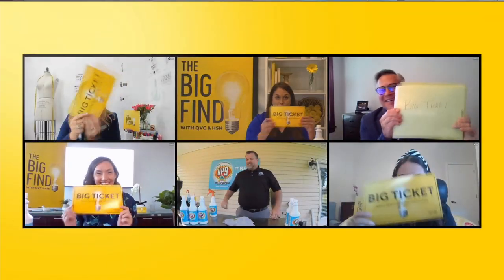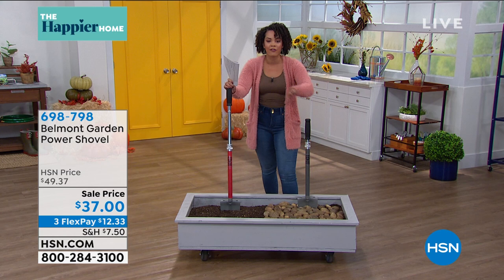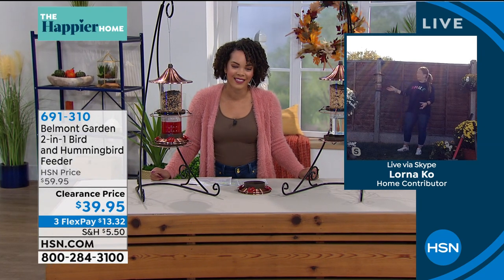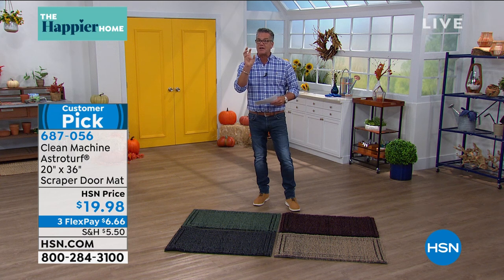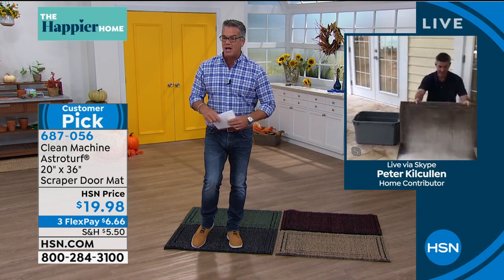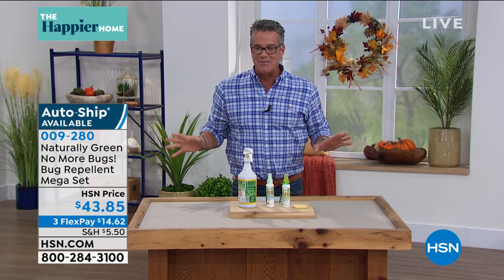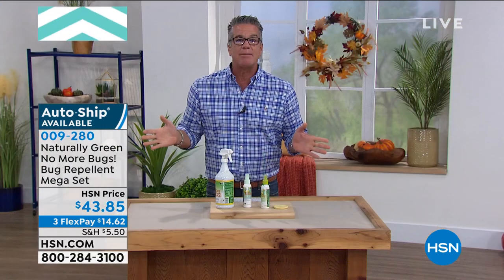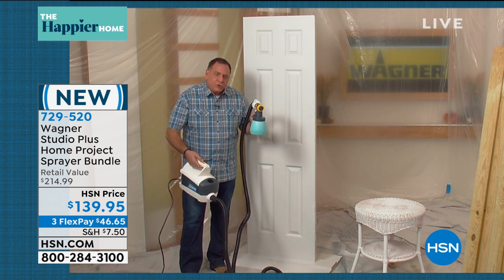HSN | The Great Outdoors 09.28.2020 - 08 AM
Discover products that make outdoor life easier, around the house and on the go.